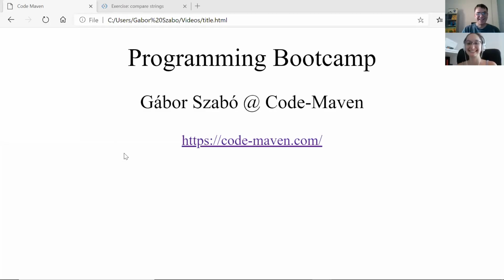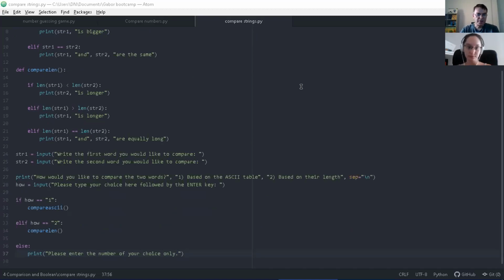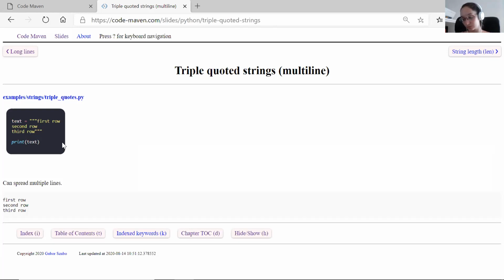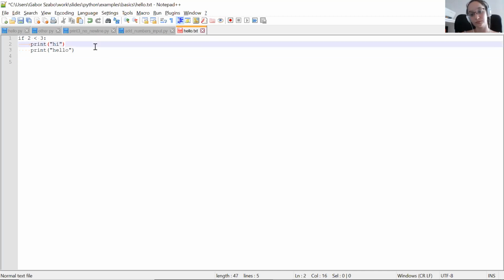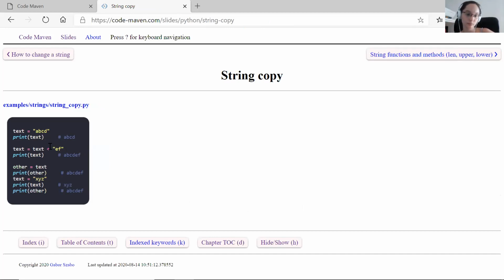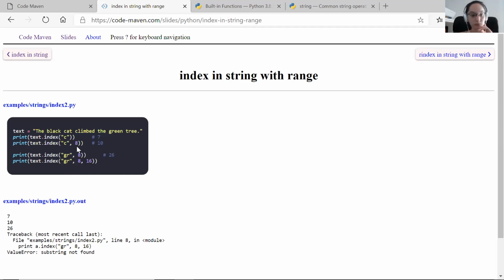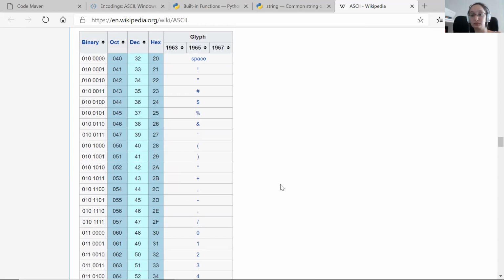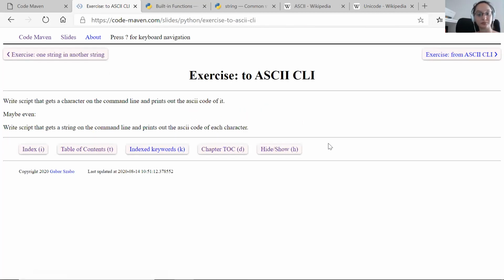Programming Bootcamp for Scientists #10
00:00 Solution to compare numbers
    03:57 Solution to compare strings
    08:00 Nóra explains her solutions using functions
    13:10 Refactoring
    19:27 Start the chapter Strings
    19:38 Single quoted and double quoted strings
    21:19 Triple quoted strings (multiline strings)
    21:47 What would you do if you wanted to print a quote character? Escaping quotes. \n, \t
    26:43 Is it OK to TABs instead of spaces for indenting Python code? Indentation examples. Notepad++ show whitespaces.
    35:13 String length (len)
    35:36 String repetition and concatenation
    37:18 A character in a string.
    38:00 Is a string a list? No, it's a Sequence.
    39:00 String slice (instead of substr)
    41:58 Change a string - Strings are immutable
    44:20 String copy
    47:05 String functions and methods (len, upper, lower)
    49:30 All the built-in functions of Python
    50:29 index and rindex in string
    58:24 When the string is not found we get an exception. How can we prevent it?
    59:16 find in string
    1:00:39 in string
    1:03:51 Encodings: ASCII, Windows-1255, Unicode
    1:09:32 raw strings
    1:14:42 ord
    1:16:16 chr - number to character
    1:16:45 Exercises